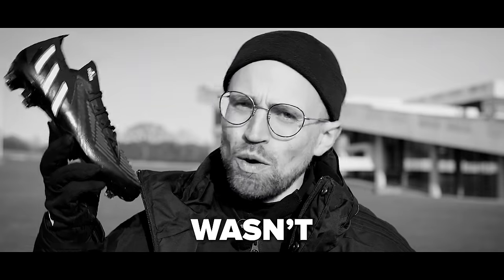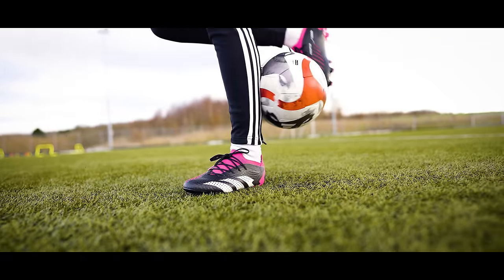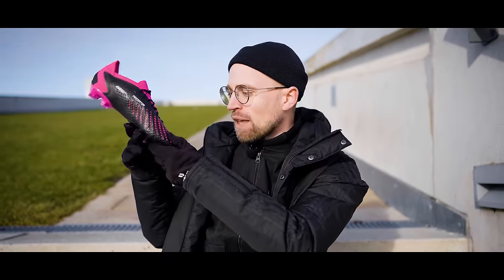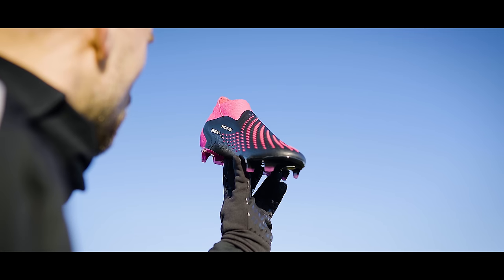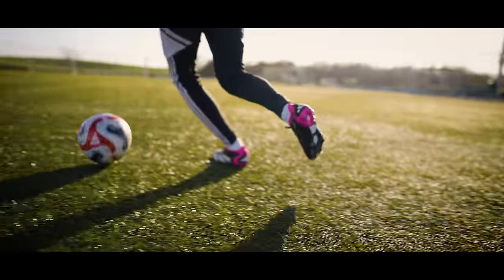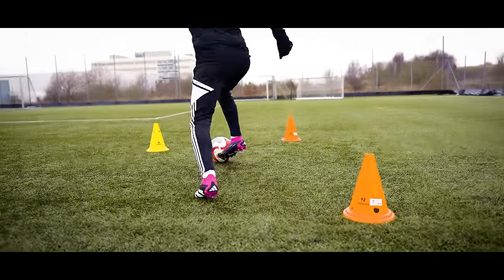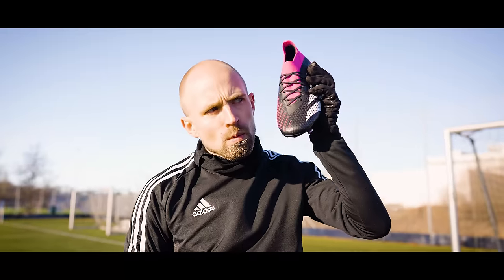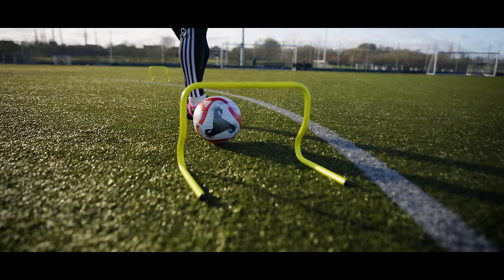adidas Predator Accuracy REVIEW - actually good again?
adidas Predator Accuracy review - play test with the brand new adidas Predator Accuracy.1 and Accuracy+.

In today's video review of the new Predator Accuracy football boots, JayMike takes the adidas Predator Accuracy for a spin and tells you what's good and not so good about - but also explains why it's a whole lot better than the Predator Edge. Adidas have revamped the upper and are now using a soft, synthetic leather called Hybridtouch, and also made for smaller Predator elements to ensure a soft upper experience. So if you're thinking of buying the new adidas Predator Accuracy football boots, this video will tell you everything you need to know before you pull the trigger.